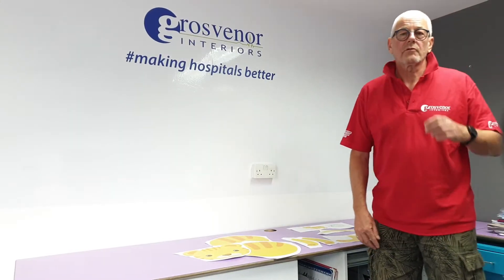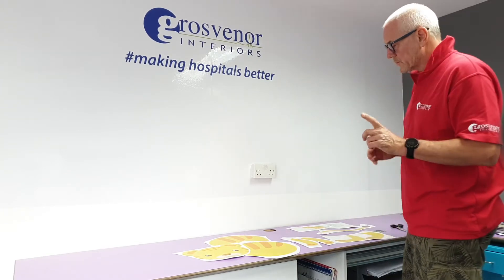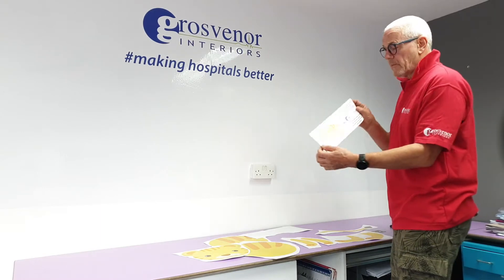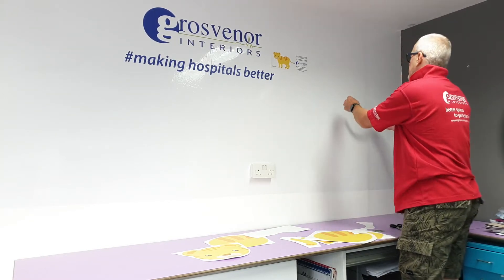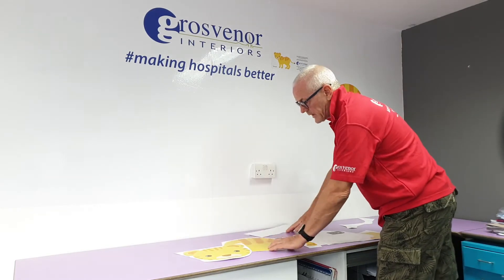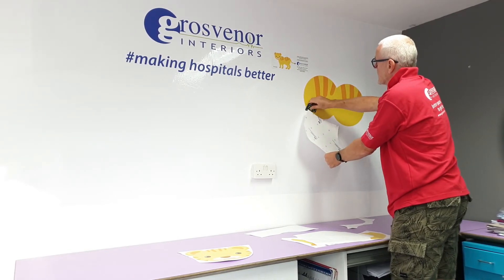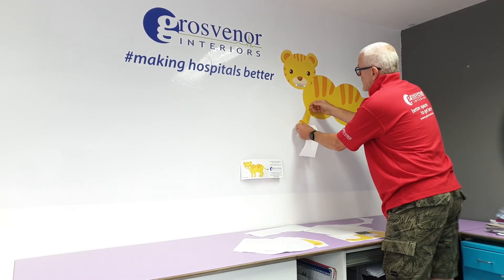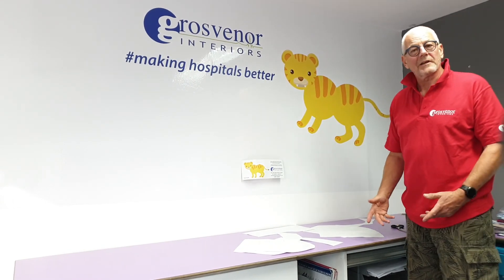How to install Tiger Wall Sticker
Uncut footage explaining how to self apply wall stickers from the Grosvenor Interiors, this one is the TIGER set, rated as easy to medium difficulty